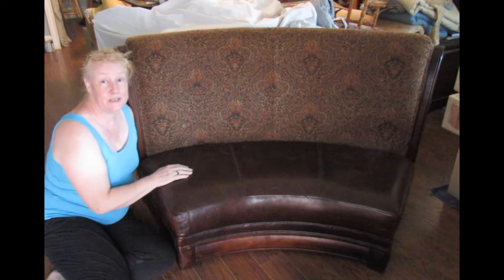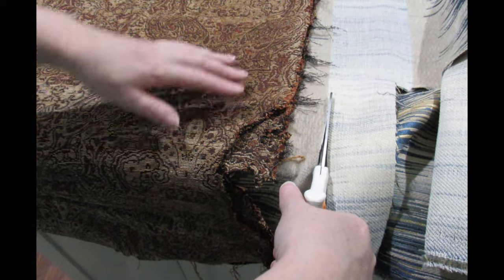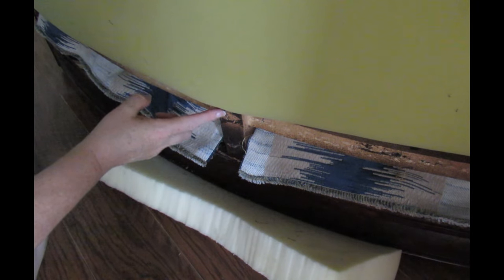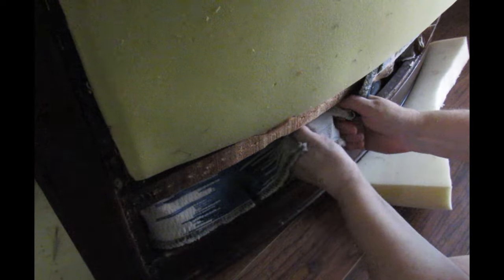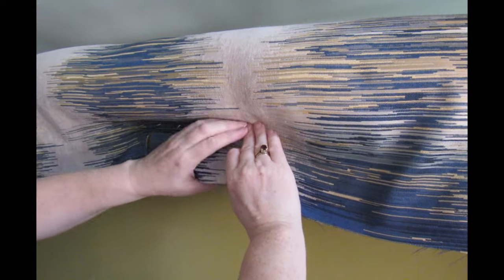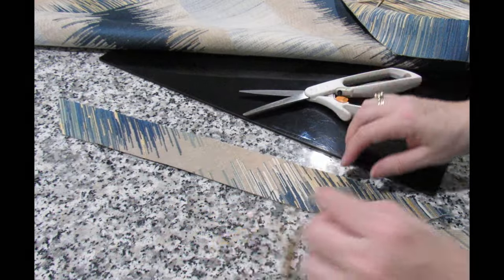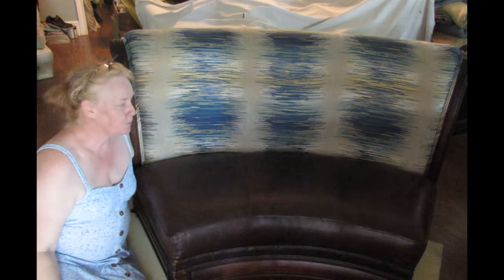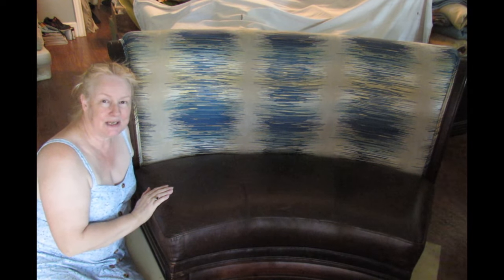Upholstering a curved dining bench - Professional Tips and Tutorial for all levels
I recently went with a friend to buy a "new to her" table and chairs for her dining room.   The table came with four chairs and a bench.   The only item she needed to upgrade was the bench, as the chairs didn't work in her dining room.